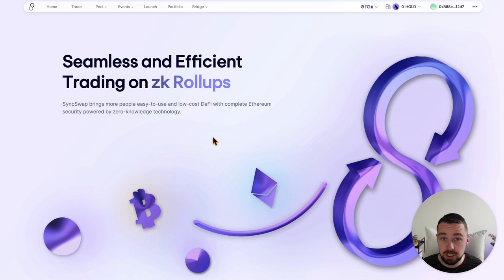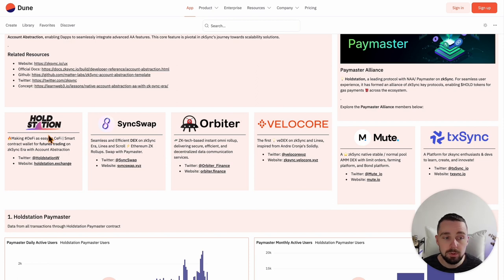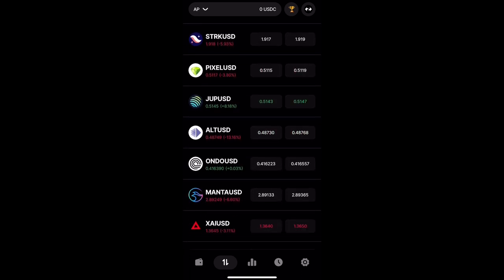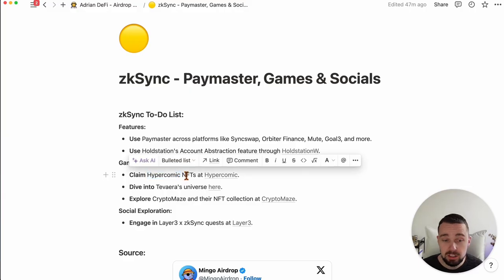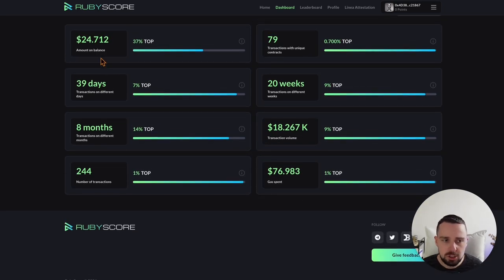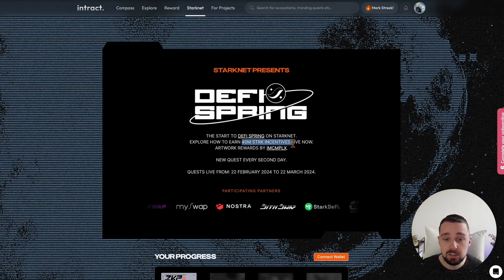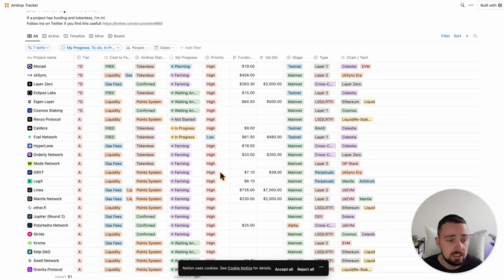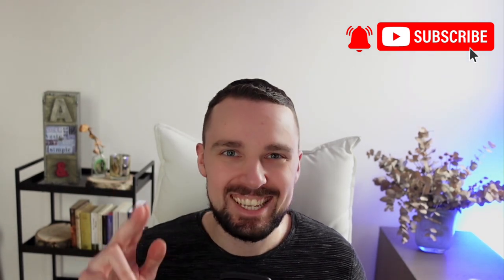Do this ASAP to get a HUGE zkSync Airdrop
This is the MOST IMPORTANT to-do for the zkSync Airdrop.

Do your own research and get a full picture before investing in cryptocurrencies. Only use money that you can actually bear the loss of and always be aware of the high risks of cryptocurrencies. A total loss is possible at any time.